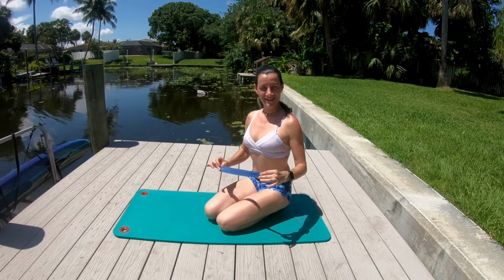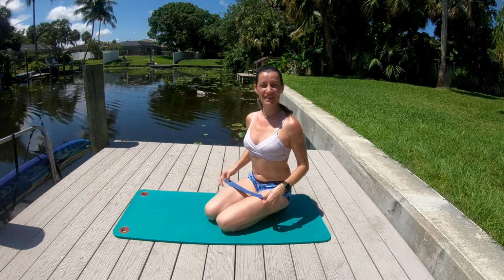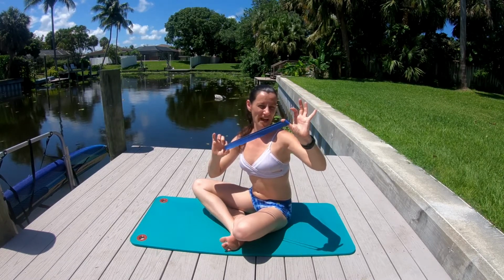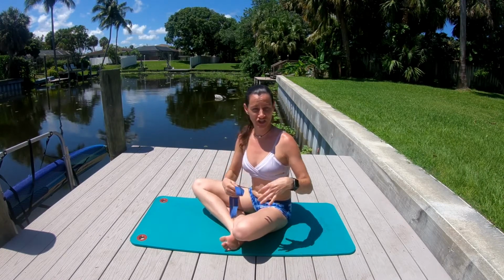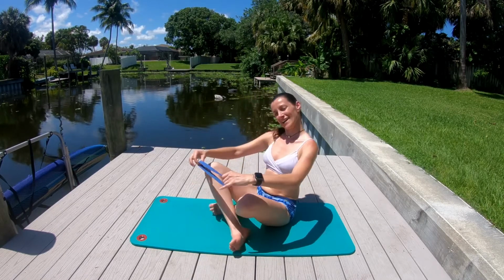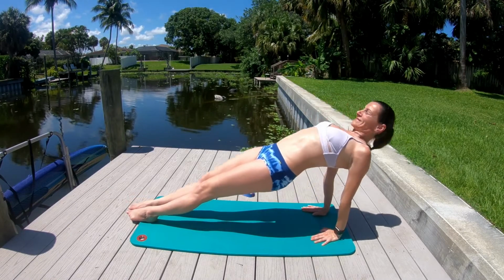6 Min.Bikini Blast Workout!! CyberFitness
buttocks,legs,abs,workout